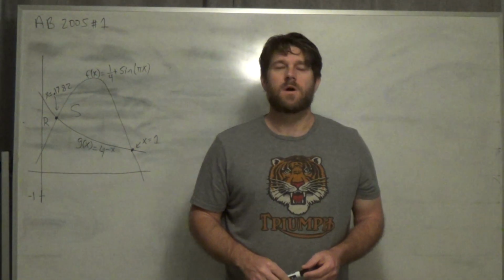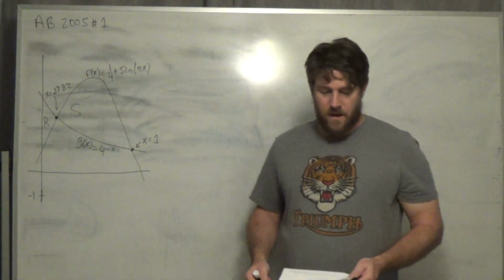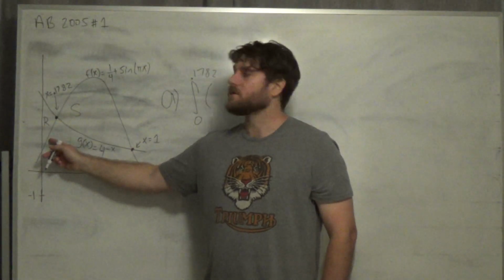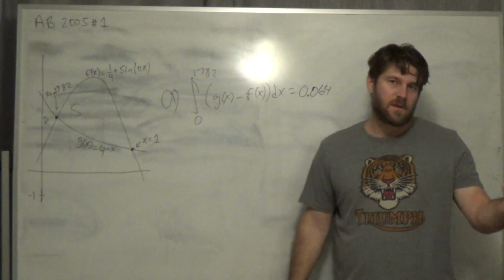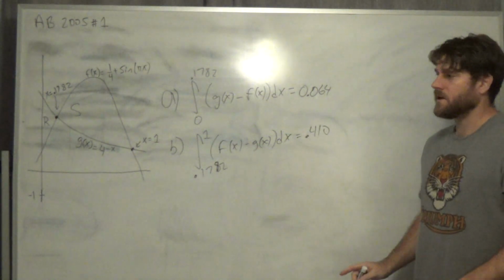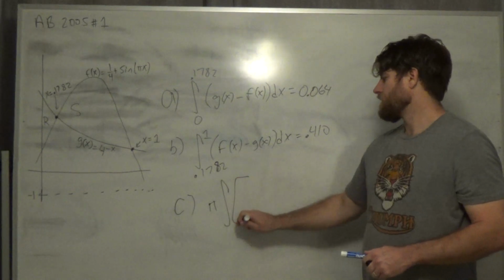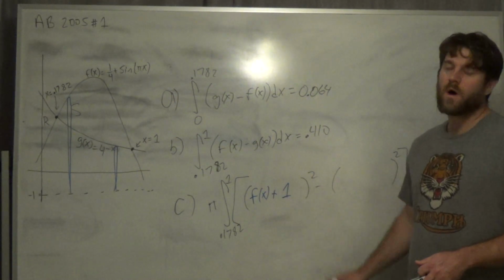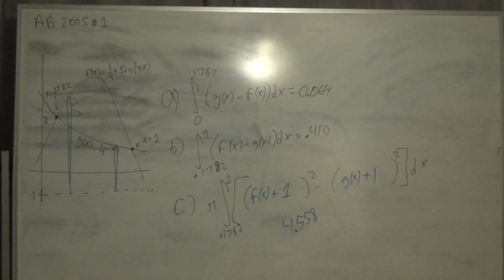AB Calculus Free Response 2005 #1